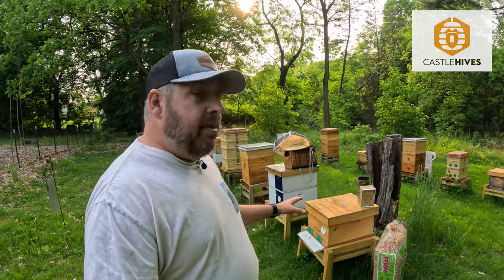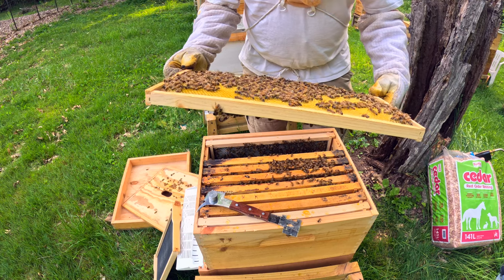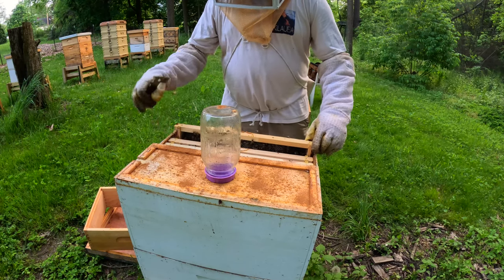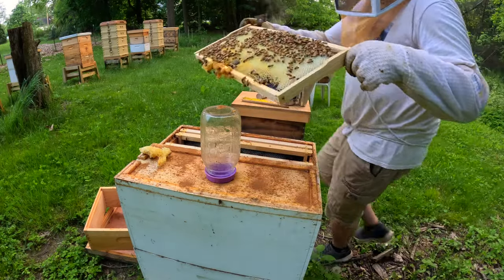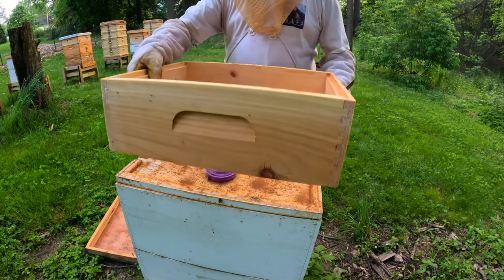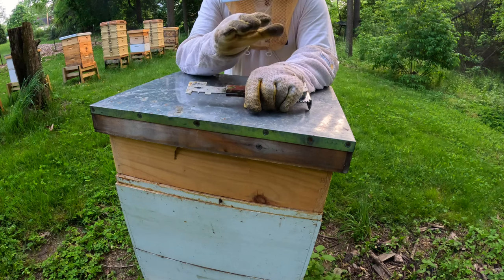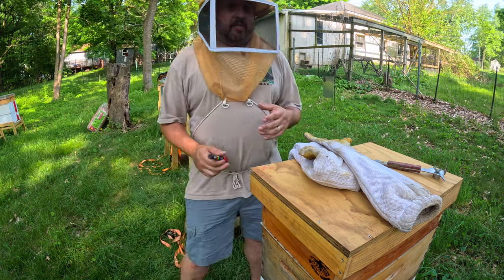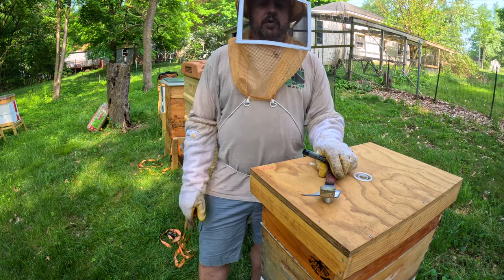Is This the Valley of Despair? VSH Virgins? Possible Resolutions ! !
Hey all,

Well it is time to check and see how the colonies looked after doing splits, installing mated queens, and finding they were each superseded. This season has been rocky so far, trying to get the colonies all queen right. What a whirl wind. I think with the moves that have taken place now, some of the hives will get onto the right path.

Let me know your thoughts. This might get the, on track.

Brian

Timeline:
0:00 - Intro
0:37 - Inspections
2:03 - Marking a Queen
2:32 - Inspections Cont.
7:20 - Fixing a Problem
10:30 - VSH Virgin Queen Installation
13:01 - Recap